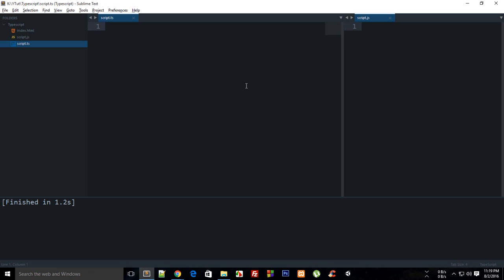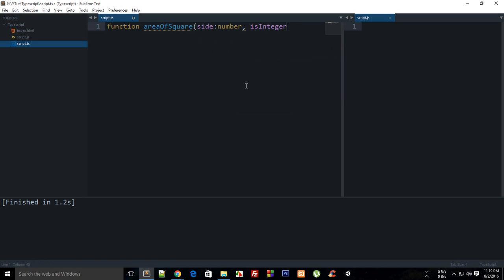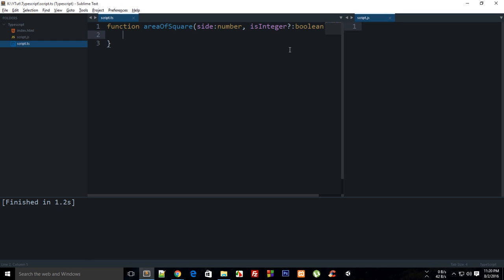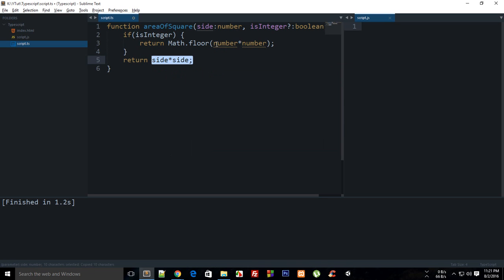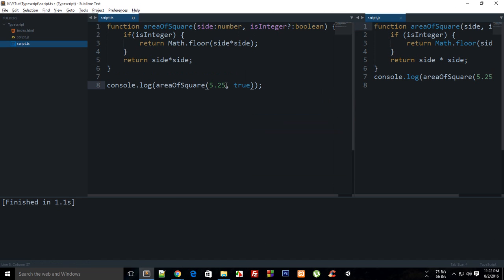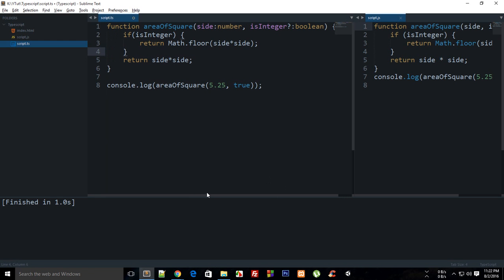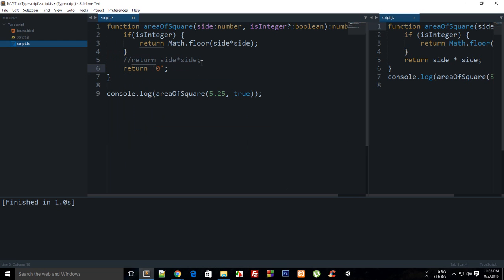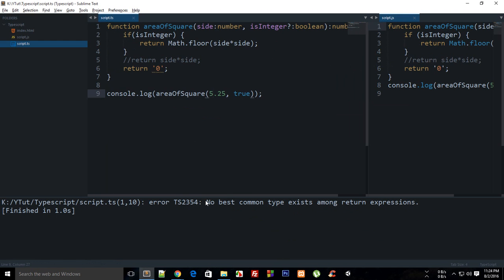TypeScript Tutorial 10: Optional Arguments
Learn what default Optional arguments are in typescript and how to make them work.